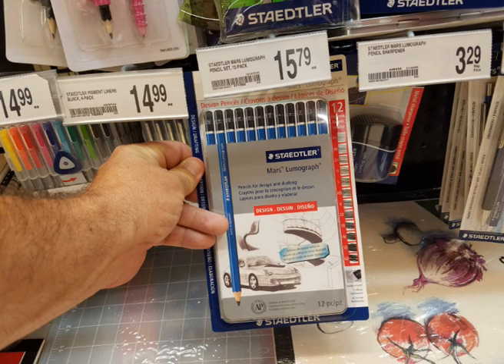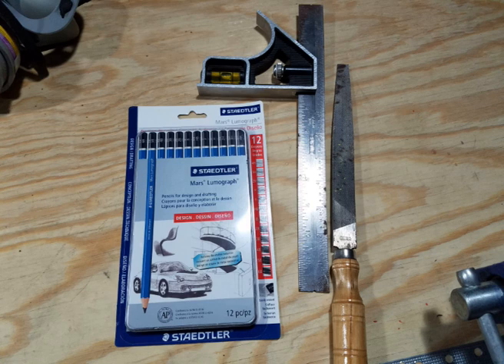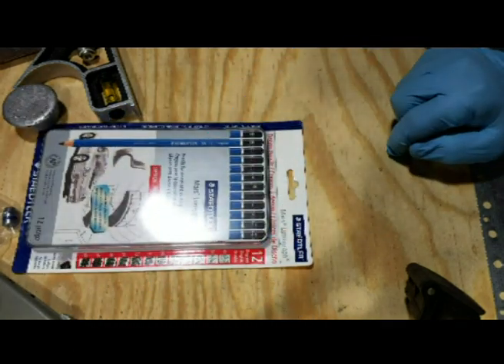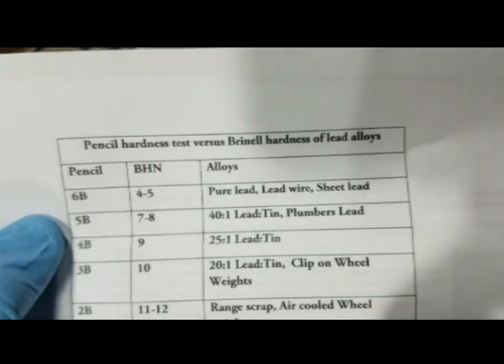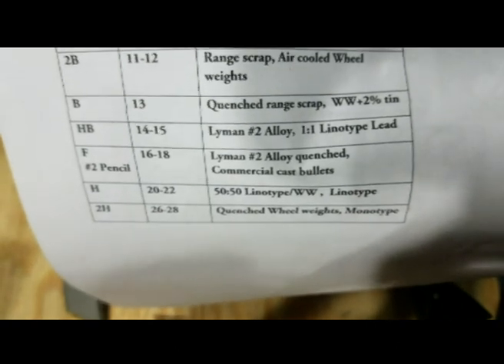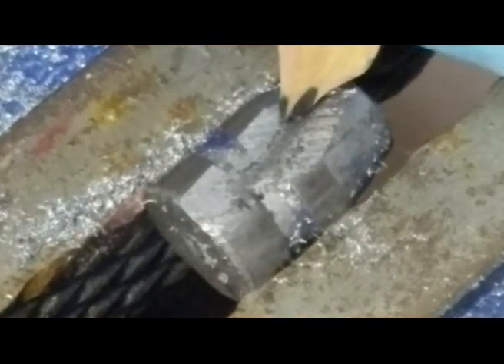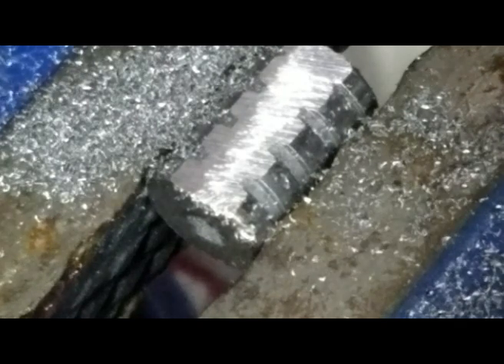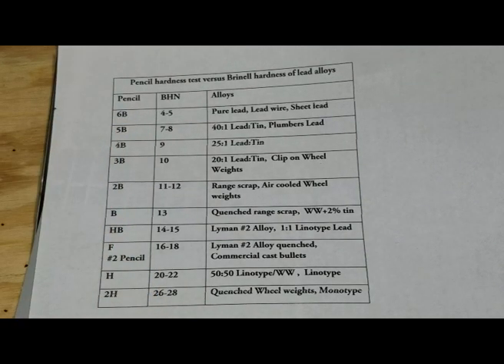Pencil hardness test versus Brinell hardness of lead alloys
Using a Pencil to find out the hardness of a lead alloy. This is useful in reloading. Buying a hardness tester is better and way more expensive.
But this will get you in the ball park.

Lee Precision Lead Hardness Test Kit.

Staedtler Lumograph Graphite Drawing and Sketching Pencils

The music is "So Bueno" by The 126ers From the You Tube music library.